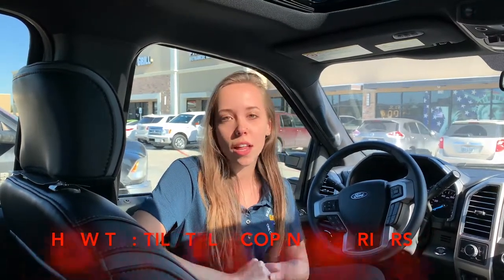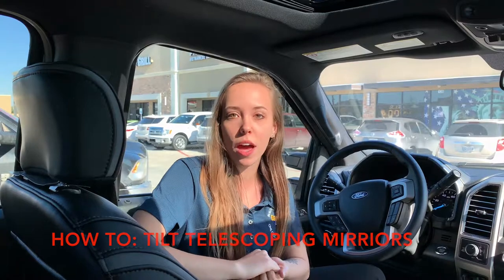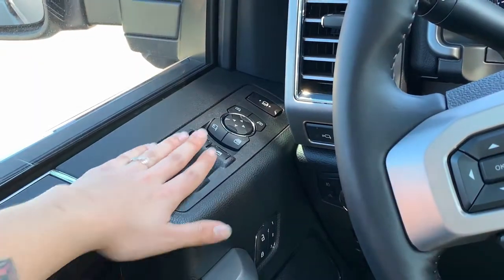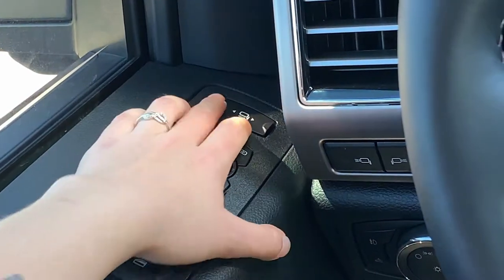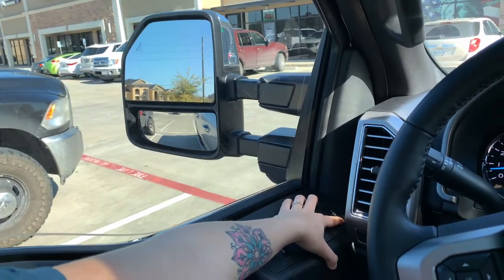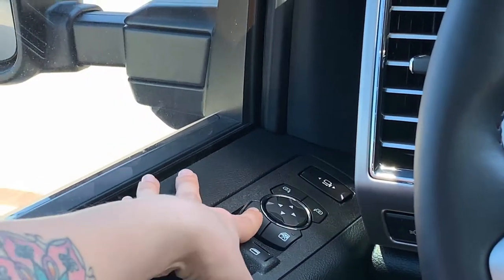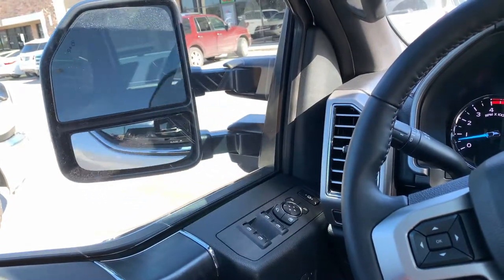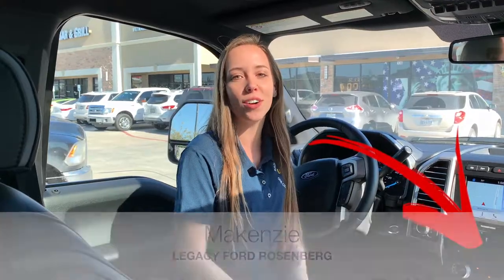How To | Power Telescoping Mirrors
Makenzie shows you how to use your telescoping mirrors. Very East step by step process.

Legacy Ford TX loacated in Rosenberg TX. Family owned and operated dealership.